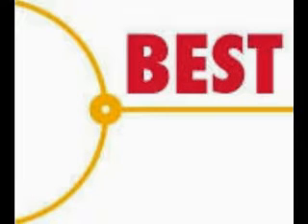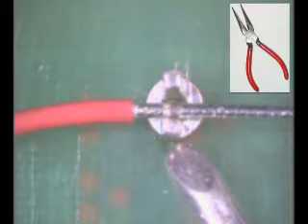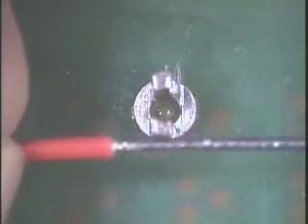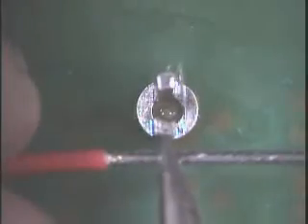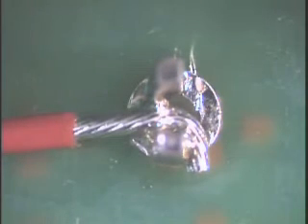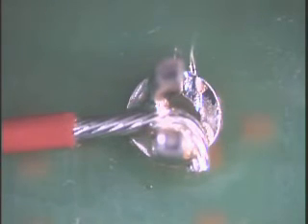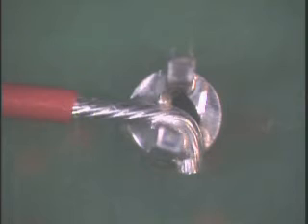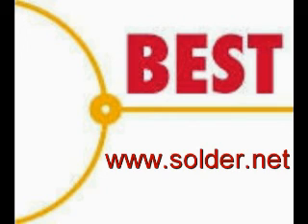Bifurcated Terminal Soldering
Soldering of a bifurcated terminal to a wire using lead-free solder.